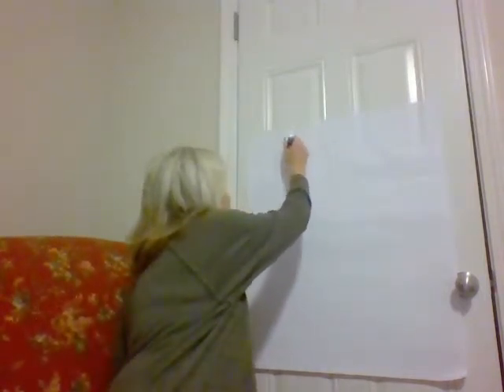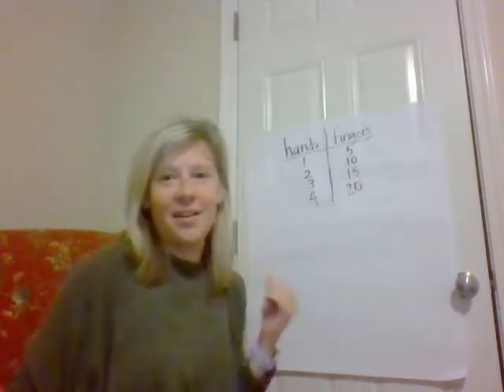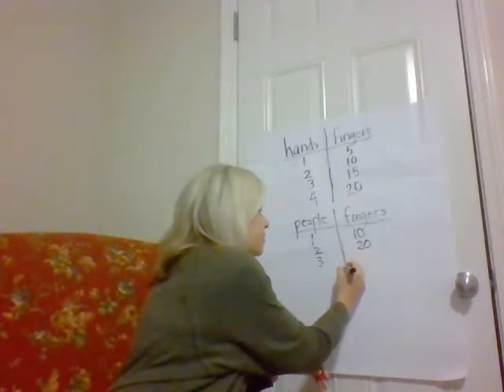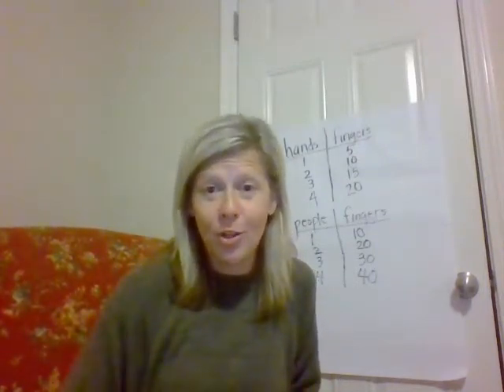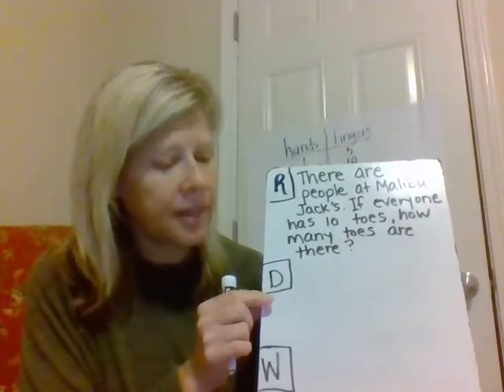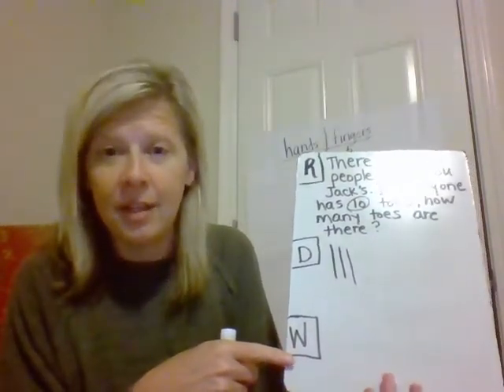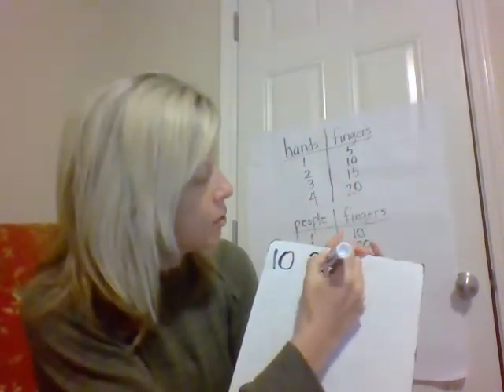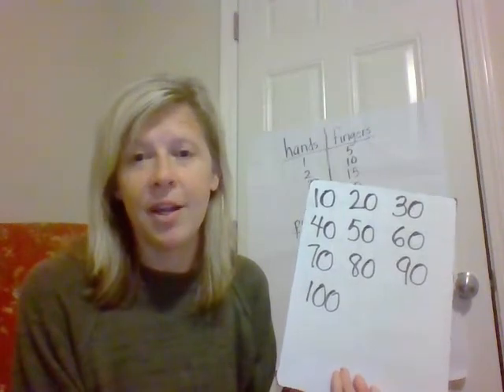NTI Day 12: Counting by Tens